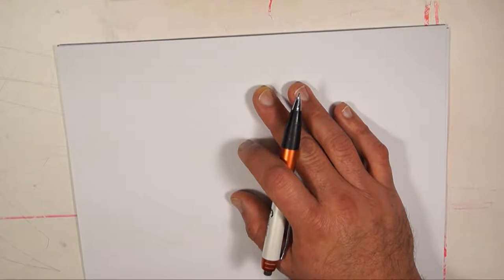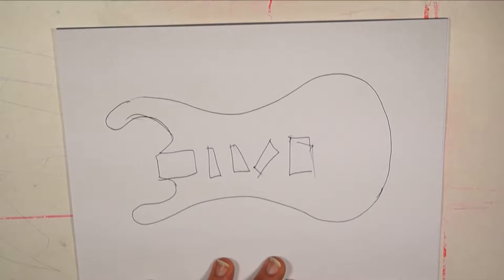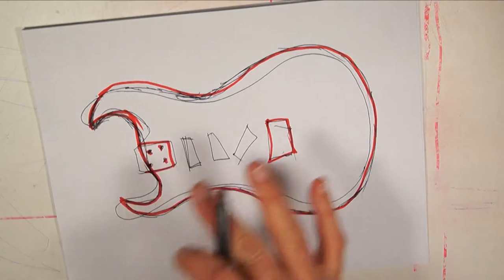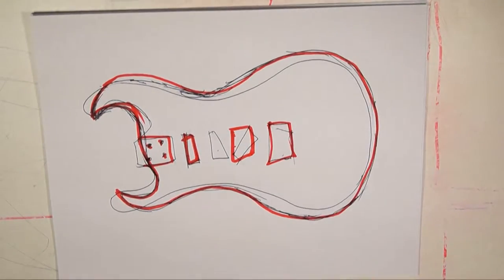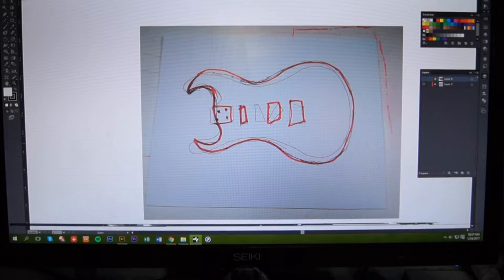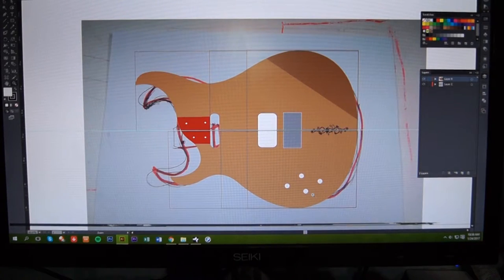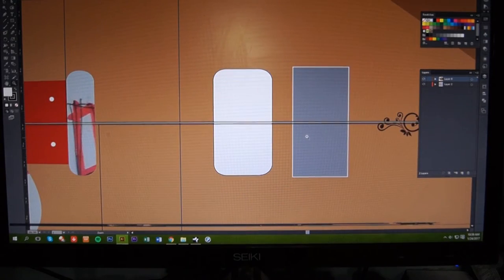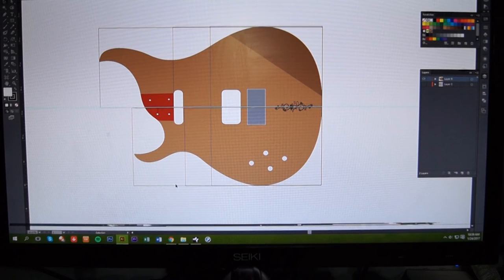Drawing the Guitar Body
This is the idea for the Guitar Body.